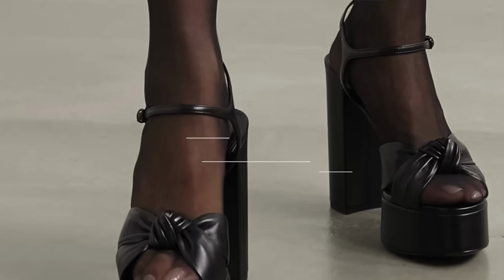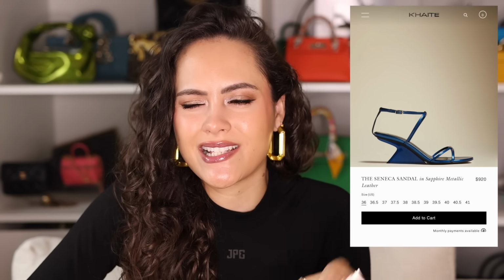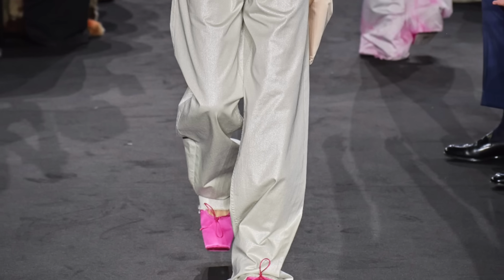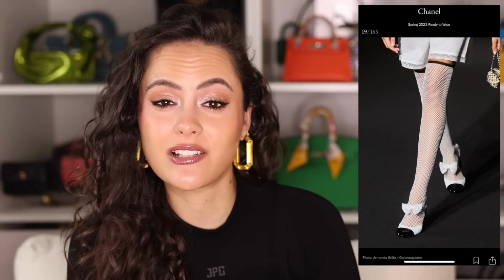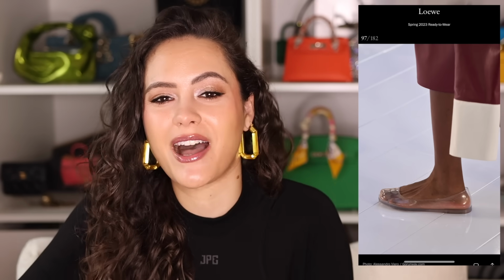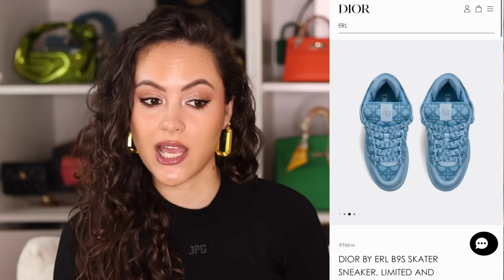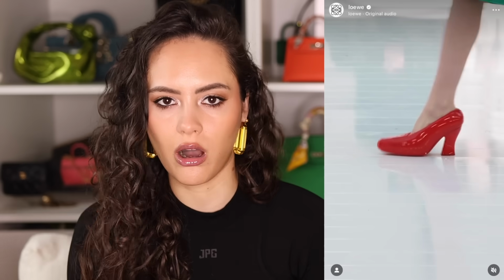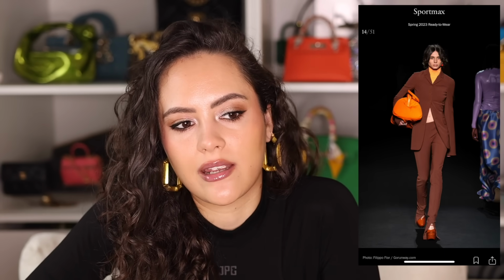*WHAT'S IN & WHATS OUT?!* The BIGGEST Designer Shoe Trends 2023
As usual, I'm here keeping you up to date on the biggest designer shoe trends 2023, but this time with a twist...I'm doing a what's in and what's out. Which luxury shoe trends are we seeing less of in 2023, and which shoe trends are replacing them. Some may surprise you...ENJOY!